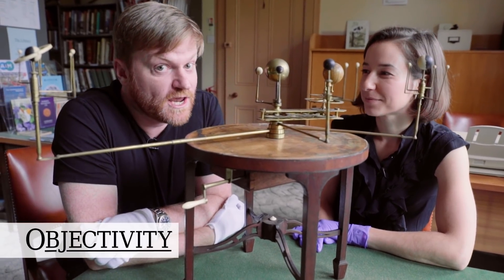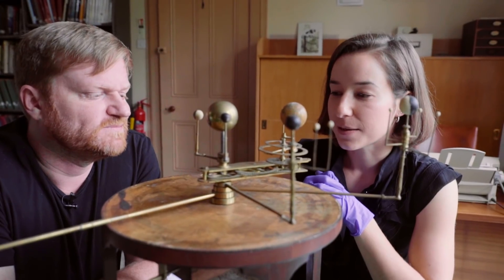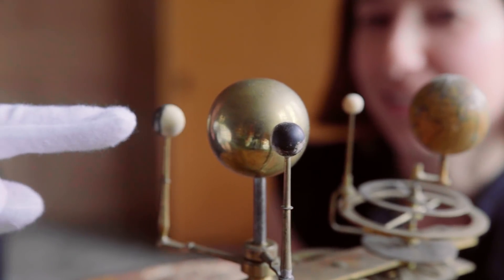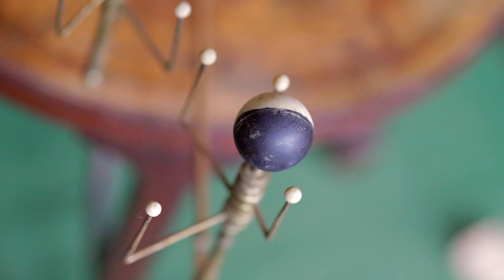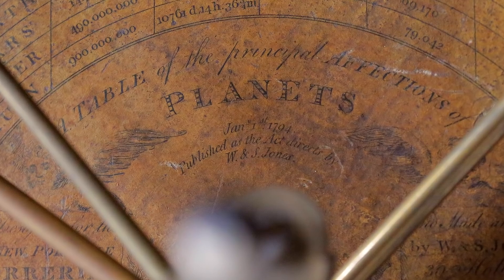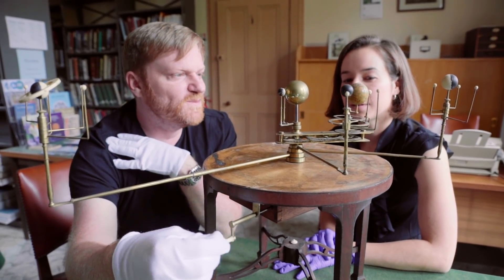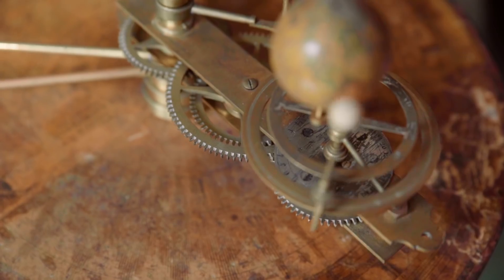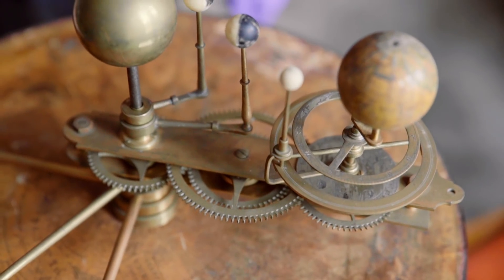Awesome Orrery - Objectivity 212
Conservator Bethany Palumbo show us an awesome 18th Century orrery at the Bournemouth Natural Science Society. More links below ↓↓↓

Some keywords: Orrery, Bournemouth Natural Science Society, Bethany Palumbo, W.S. James, London, opticians, scientific equipment, Thomas Jefferson, paper dial, cracking, stains, sun, planets, moons, New Holland, ivory moon, uranus, bone handle, oversized Earth,